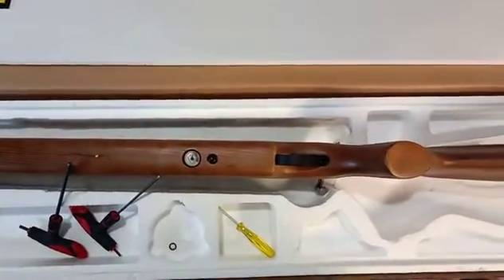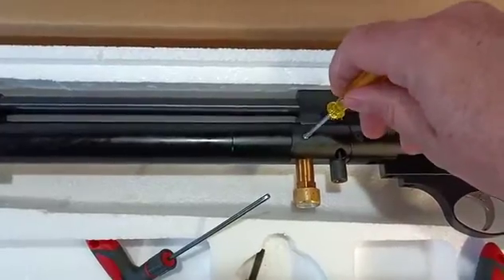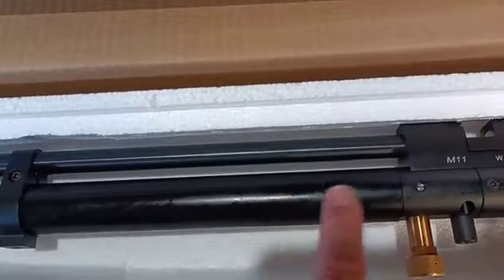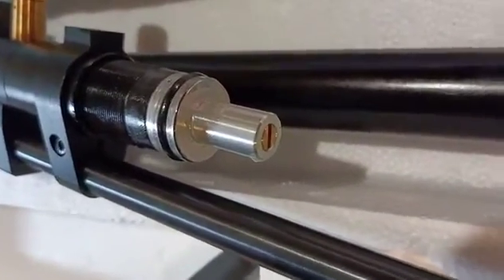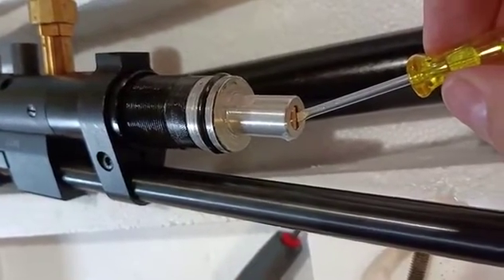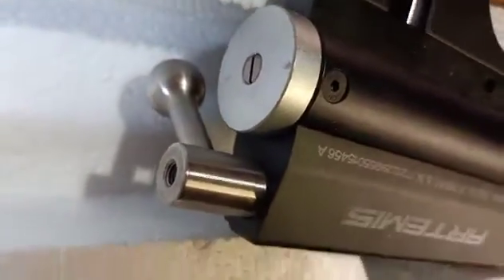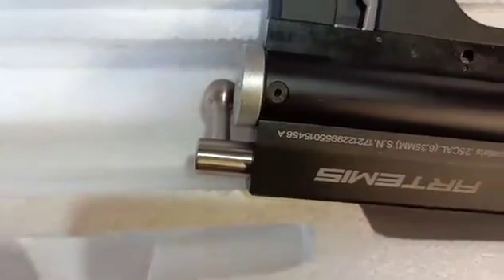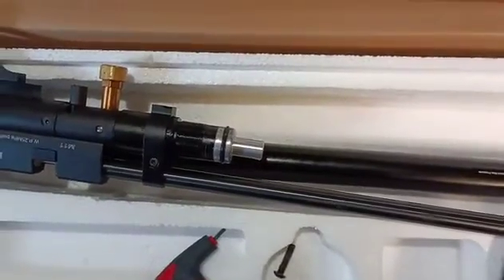Artemis M11 MK2 Regulator and Power Adjustment instructions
Here is a video on how to remove the pressure tube to adjust the regulator and also how the hammer aprong power adjuster should be adjusted in conjunction with the regulator to give it max efficiency and or max power.
Remember: regulator is adjusted counter clockwise for more pressure and clockwise for less pressure. Hammer spring power adjuster is clockwise for more power and counter clockwise for less power. Don't turn your regulator adjust more than 1/2to 3/4 a turn ever. Turning it up more than that will damage the internals and it will no longer function.
Thanks,
Wes